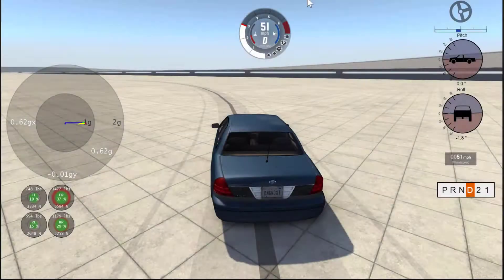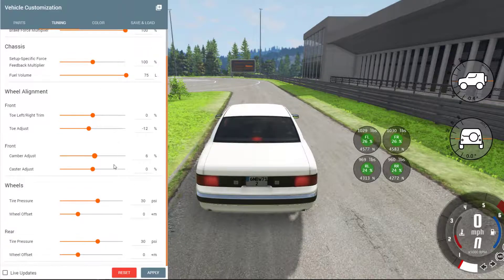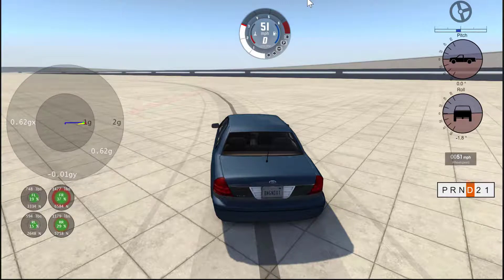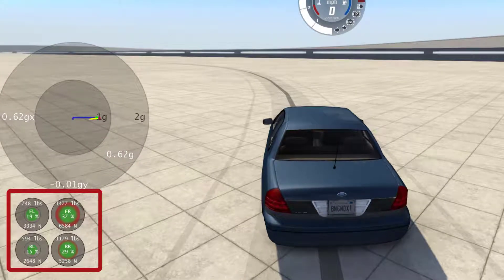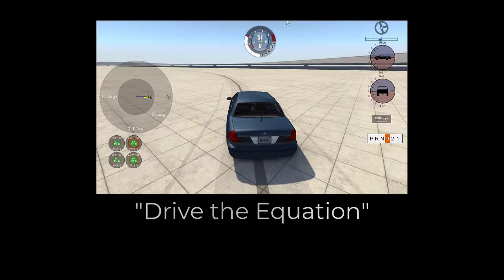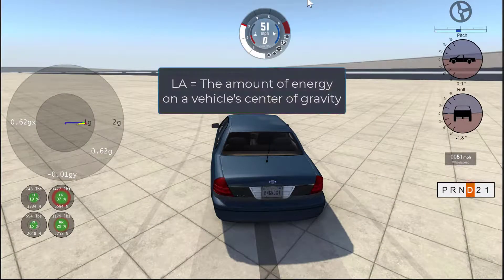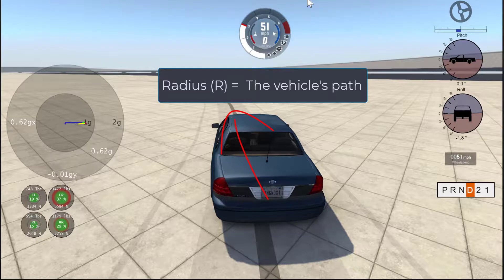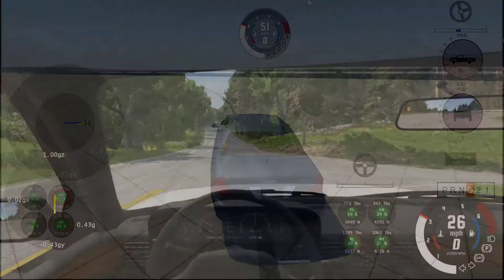The Driver's Equation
G's are a unit of measurement used to assess a driver's ability to navigate through various scenarios. It is an essential part of driver training as even a tenth of a G can make a significant difference in emergency situations. The driver has control over this number, which can ultimately determine their survivability in such events.
To understand how G's measure the force exerted on the center of gravity (CG) of a vehicle, we need to use an equation called the "Driver's Equation." Although the term "equation" may seem daunting to some, but math is not about numbers, equations, or algorithms. Math is about understanding how things work.
In summary, G's are a standard unit of measurement used to assess vehicle/driver performance. The driver's ability to control this force is crucial in emergency situations, and it can be determined through the use of the "Driver's Equation."

The International Security Driver Association (ISDA) provides an extensive collection of Industry Metrics, Surveys, articles, white papers, Podcasts, and YouTube videos to the Executive Protection – Security Driving and Secure Transportation community. Attached is a collection of sites and social media connections from ISDA, which contains a wealth of knowledge covering various topics such as Armored Vehicles, the Business of Protection, Surveillance Detection, Executive Vehicles, and Security Driving.